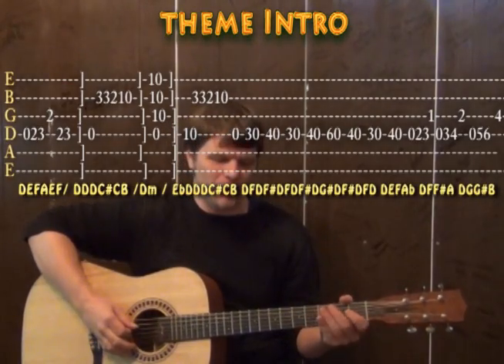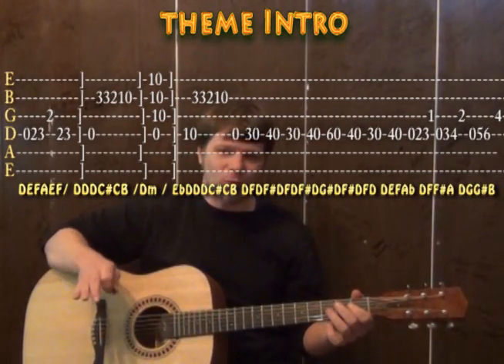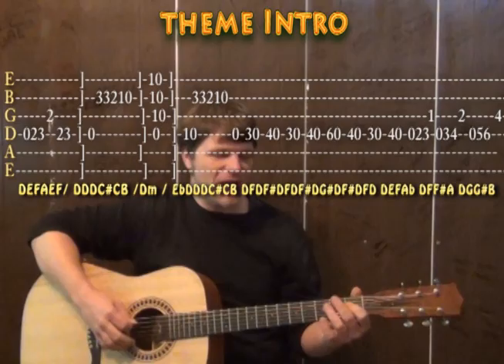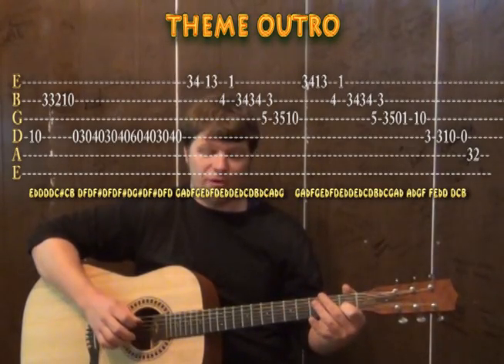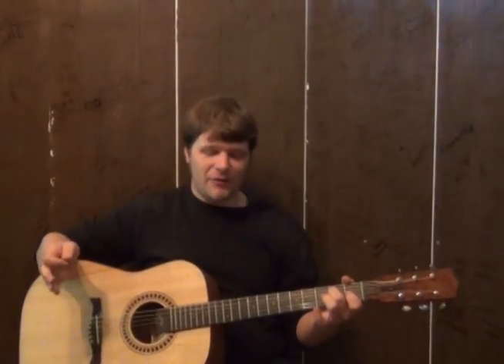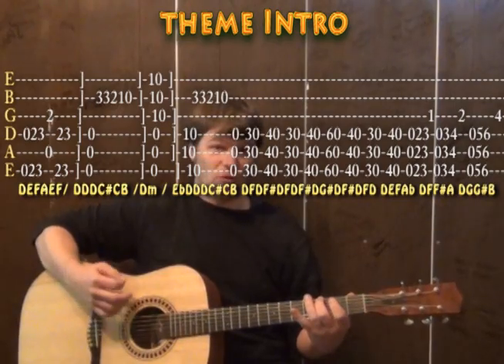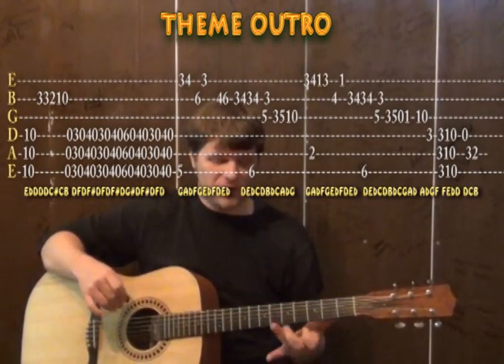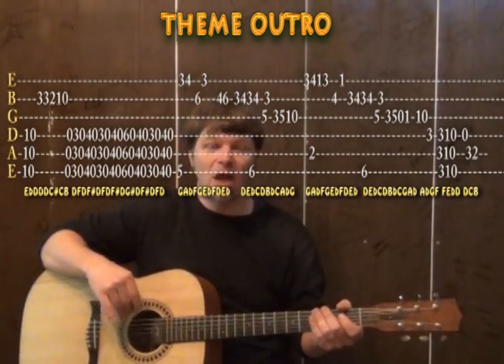Goosebumps (TV THEME) Guitar Lesson How to Play in Standard and Drop D Option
Guitar lesson on how to play Goosebumps TV show Theme with licks to cover the song or play with the recording ;) BEATLES GUITAR LESSONS